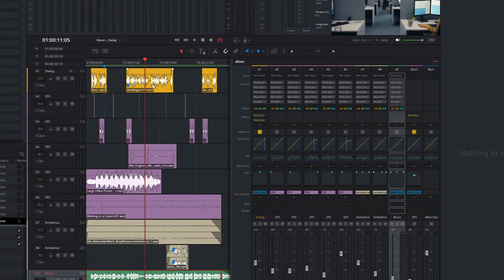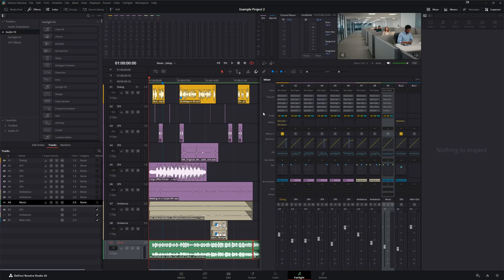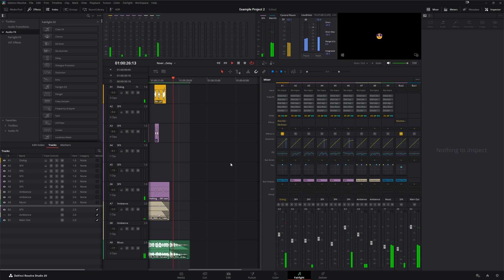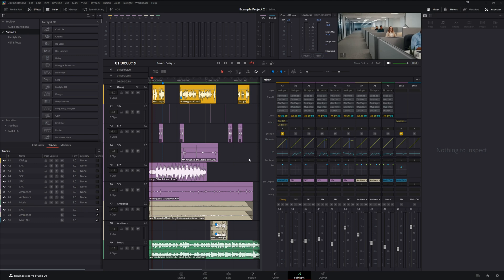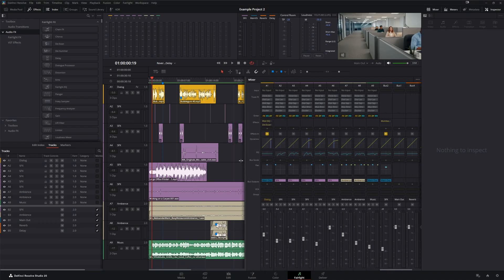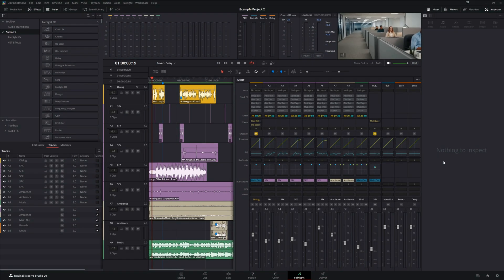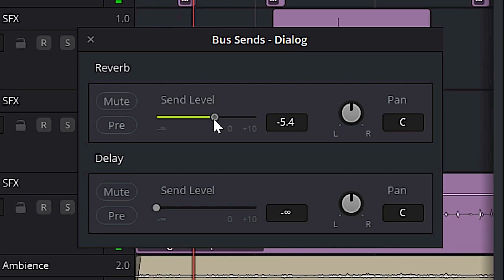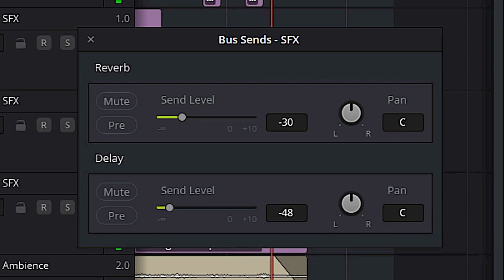How to get Cinematic Audio in Davinci Resolve Part 3: Reverb and Delay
Learn how to use spatial effects to get cinematic audio in Davinci Resolve!
🔥Try Seedream 4.5 with Artlist (2 Months FREE)*

In Part 3 of the How to Get Cinematic Audio in DaVinci Resolve series, we dive into reverb and delay - two of the most powerful tools for creating depth, space, and atmosphere in your audio mix. Whether you're working on a short film, documentary, or YouTube video, understanding how to use reverb and delay in DaVinci Resolve's Fairlight page will take your sound design from flat to cinematic. If you haven't already, check out Part 1 (signal flow and gain staging) and Part 2 (EQ and dynamics) to get the full picture.

Table of Contents
00:00 - If your video sounds flat, it probably is.
00:33 - Project recap
03:36 - The role of reverb and delay in audio post-production
04:46 - How to use reverb and delay in the Davinci Resolve Fairlight page
13:21 - Before and After
15:41 - Pro tips for using reverb and delay in Davinci Resolve Fairlight

Artgrid: The BEST video editing Assets and AI tools for Creators*

My favorite audio plugins*